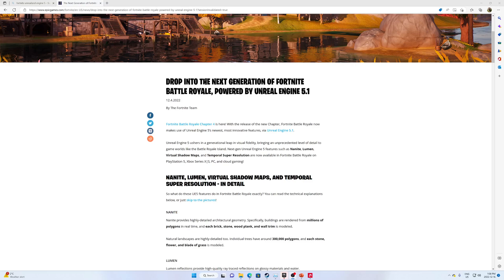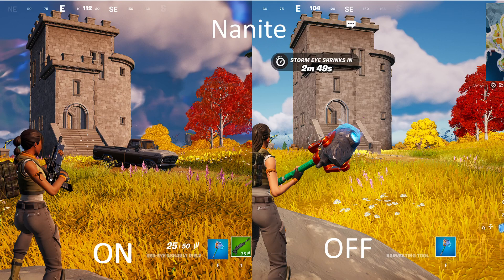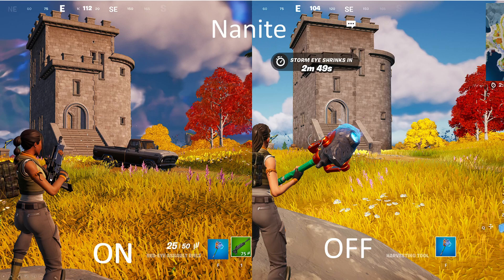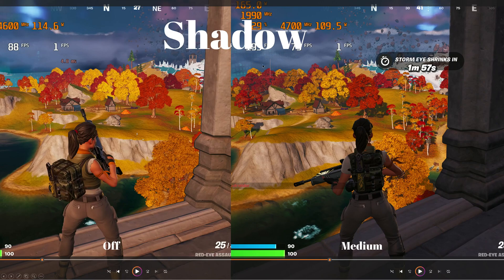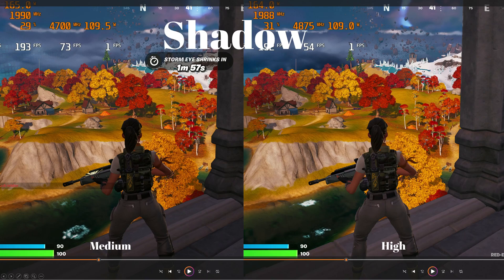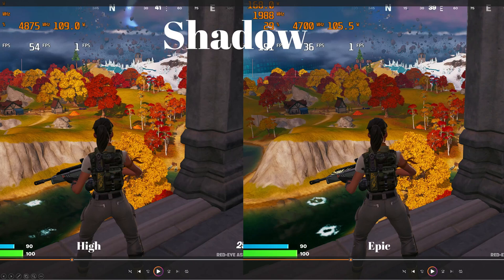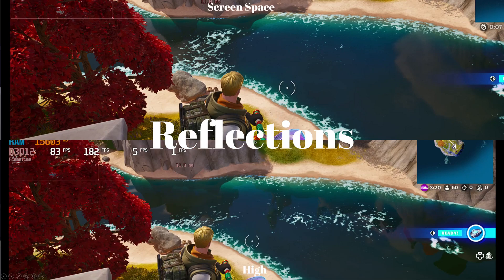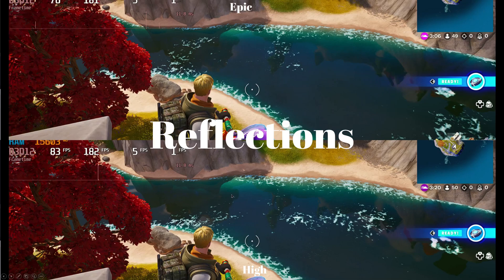Fortnite unreal engine 5 side by side comparison of Nanite, Lumen, reflection and shadow.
In this video I am comparing the different setting for Nanite, Lumen, reflection and shadow from off to epic. Some setting have a much more noticeable change as you move up to Epic. You can decide for yourself which settings you want to use to increase performance.

System
CPU - 5900X
GPU - Sapphire 6700XT
Ram - XPG 32GB 3600 CL18
Mobo- B550 Tomahawk
1 TB NVME
Corsair RM850X
MSI MAG Coreliquid 360R V2
Corsair Icue 465X

0:00 - Intro
0:50 - Nanite
2:50 - Shadow
4:47 - Reflection
6.45 - Global Illumination